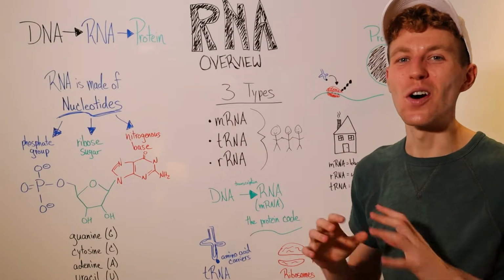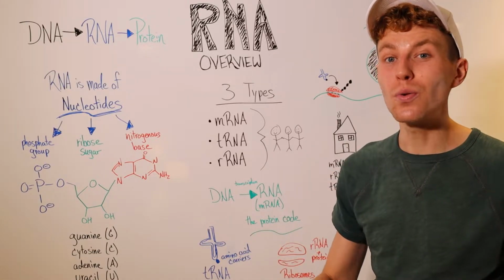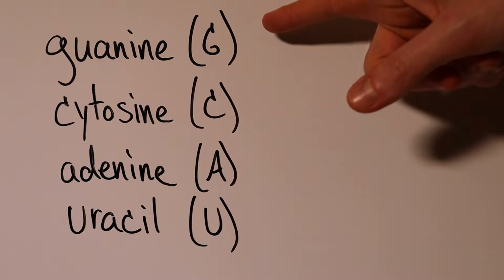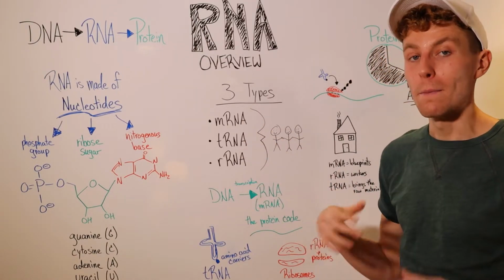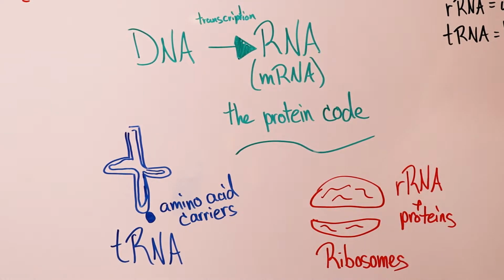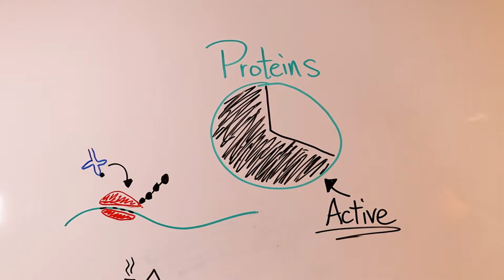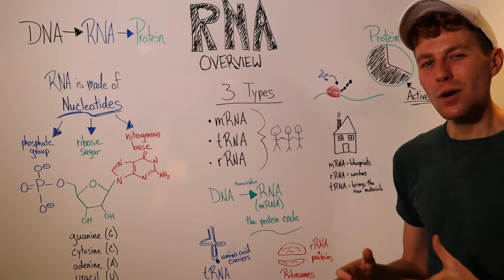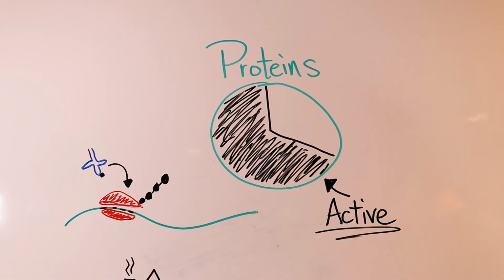What is RNA? Different Types of RNA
What does RNA look like? What are the different types of RNA? How does RNA help to make proteins?

In the second episode of Science Series 1, Dr. Rob Swanda walks through the components that make up an RNA molecule, breaks down the different types of RNA (mRNA, tRNA, rRNA), and finally explains how these different RNAs work together to build the proteins our bodies need!

Leave your questions in the comments & give some ideas for our second series later this year.